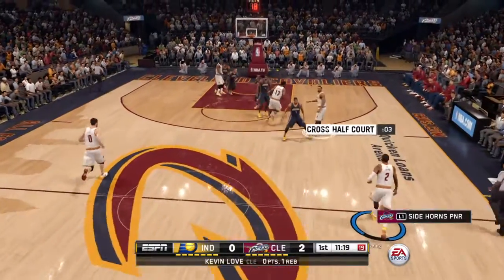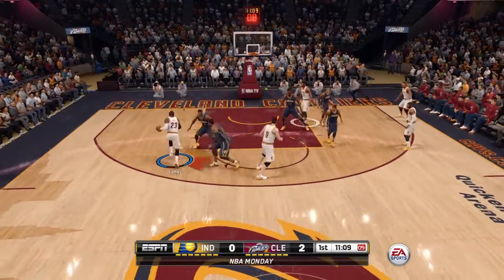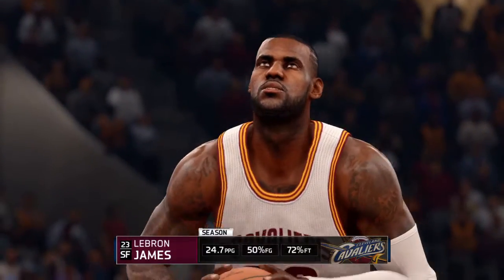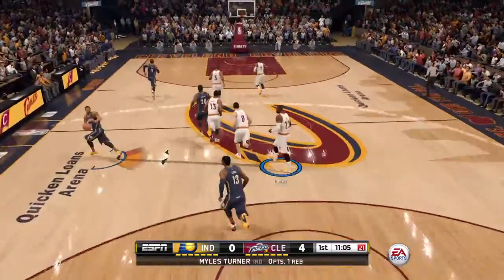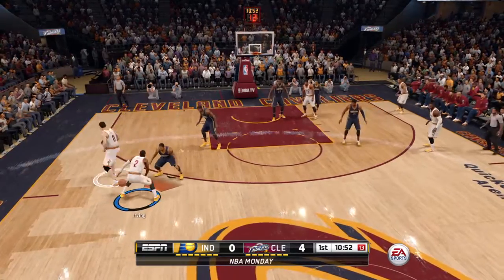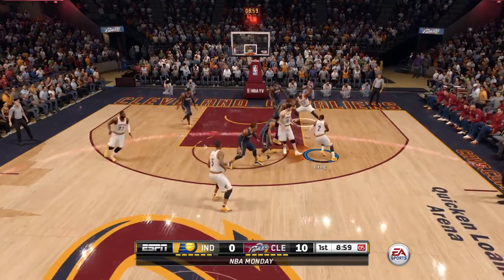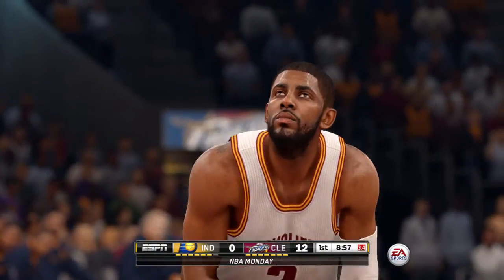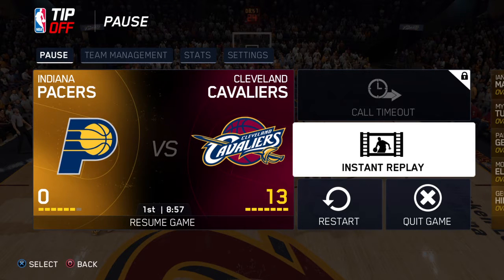NBA LIVE 16: Breakthrough- Learning Defense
EA SPORTS™ NBA LIVE 16